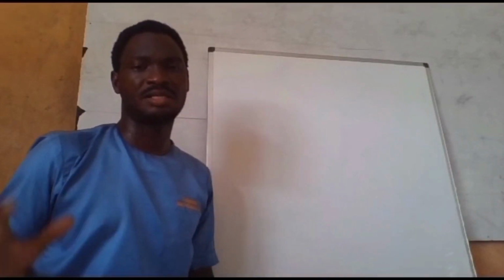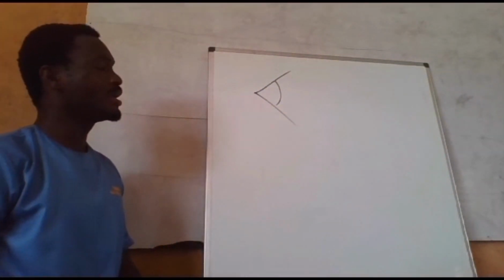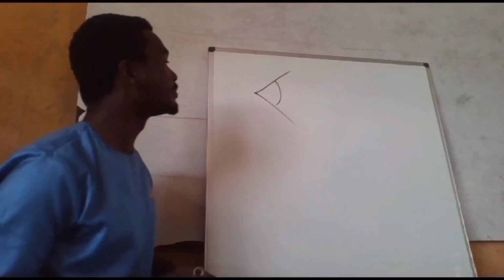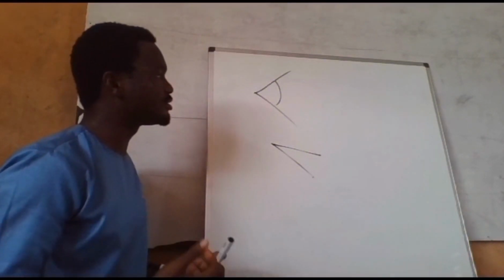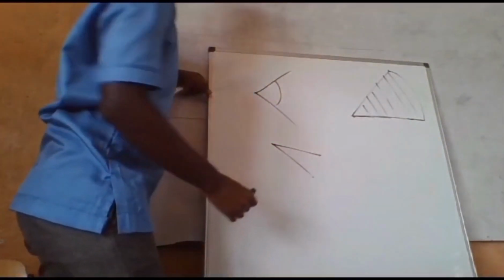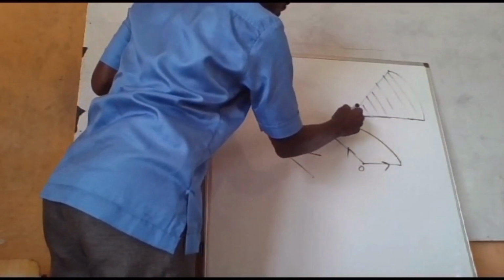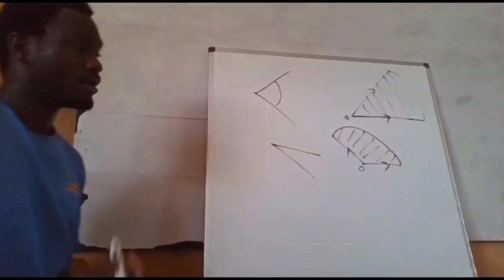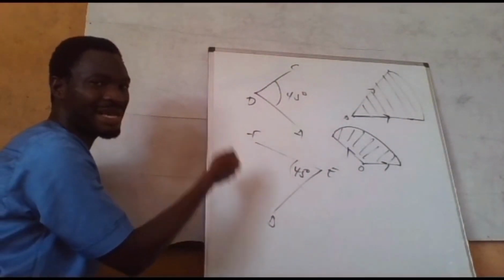ANGLES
lesson delivered on Angles by Mr. Amegago Delalinam, the author of THINKING MATHEMATICS  , REAL NUMBER SYSTEM AND TREATISE ON QUADRATIC.